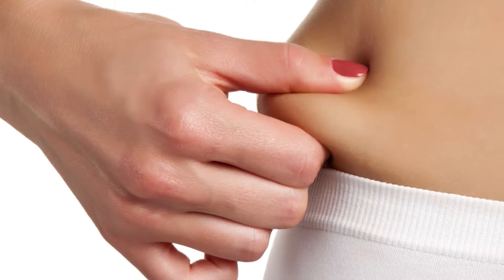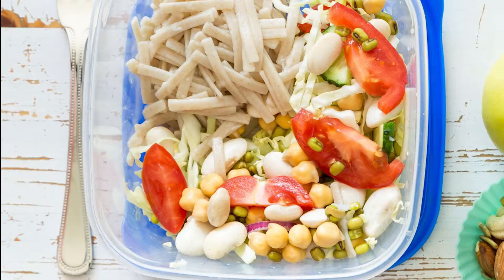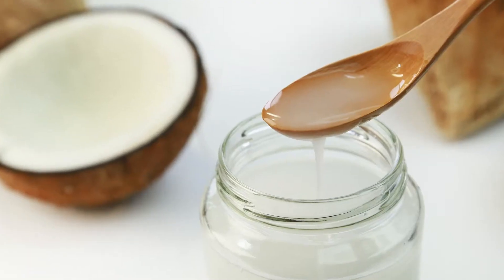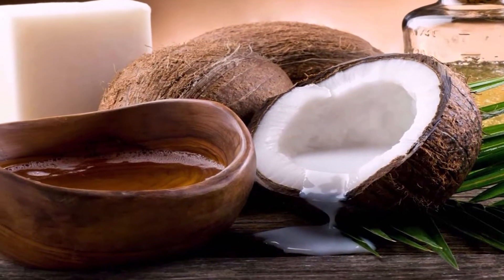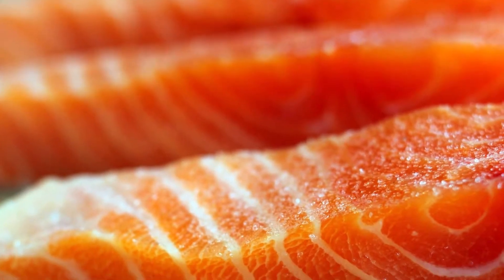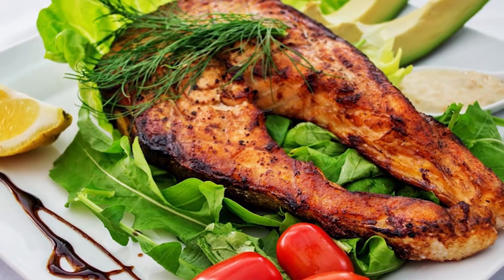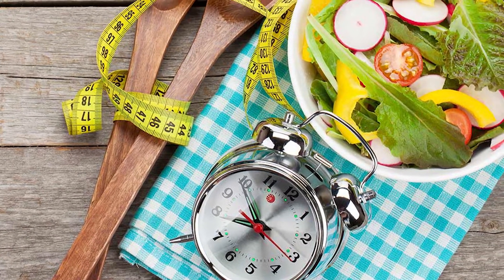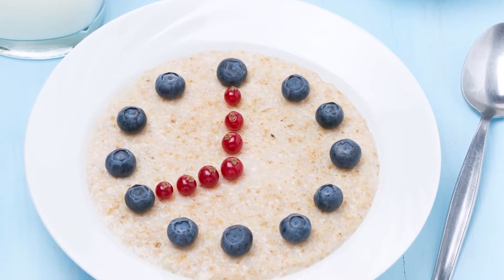Proven 7 Tips To Reduce Belly Fat In One Month